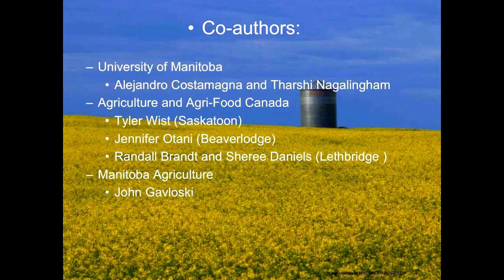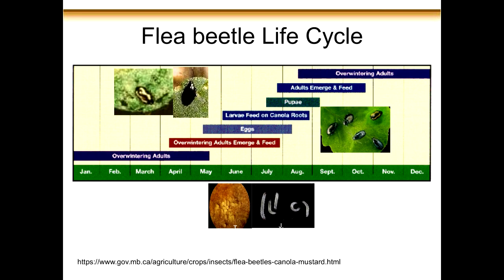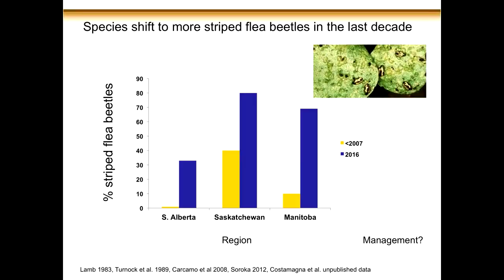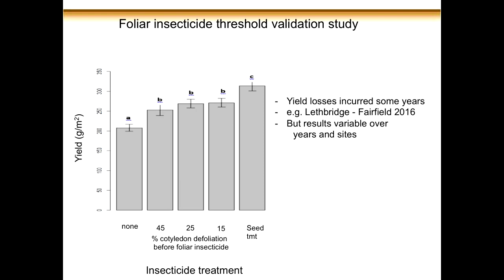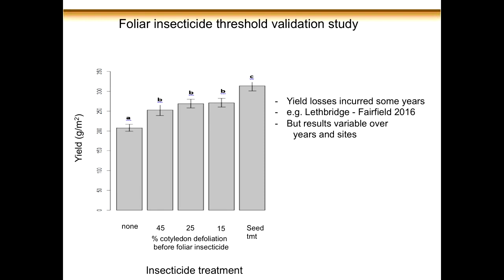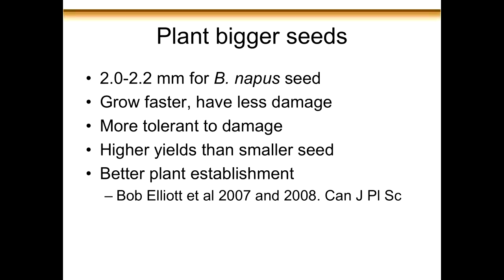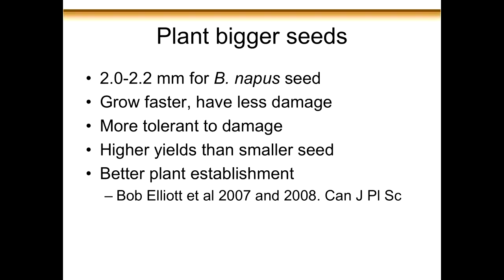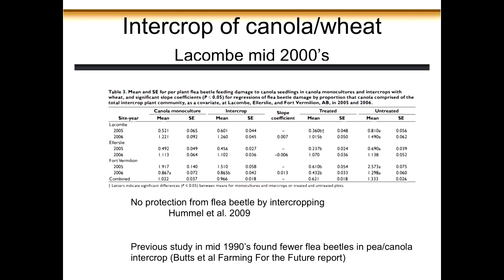Post neonic strategies to manage flea beetles in canola- Farming Smarter Conference 2018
Dr. Hector Carcam shares his knowledge about the two main species of flea beetle pests in canola - crucifer (Phyllotreta striolata) and the striped flea beetle (P. cruciferae). Speaking at the 2018 Farming Smarter Conference, he talks about their life cycle and how to manage populations through integrated pest management.